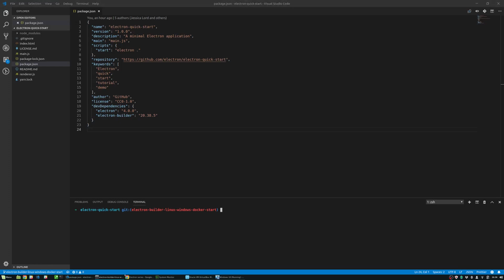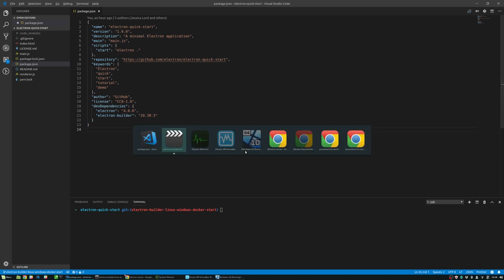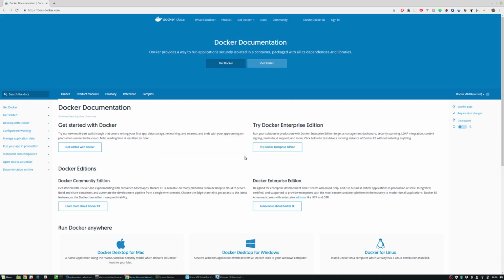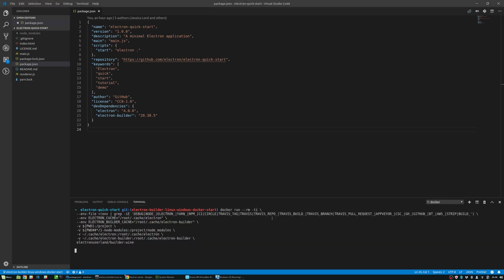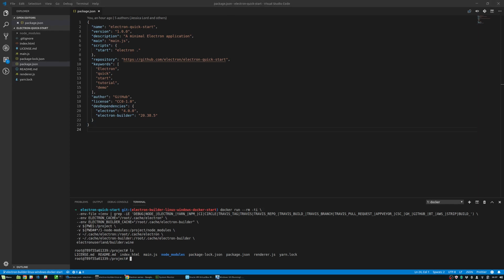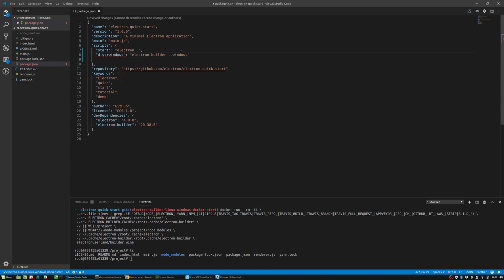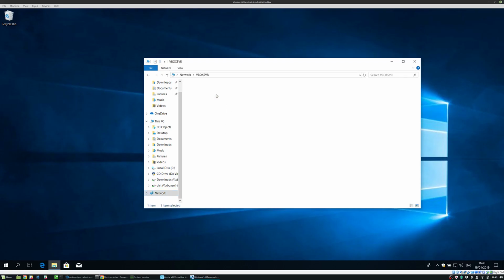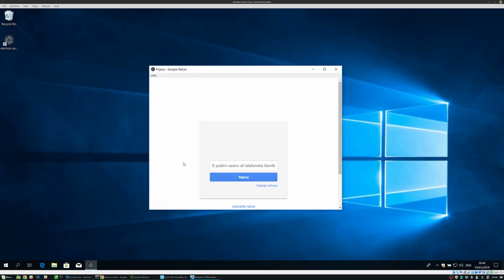Electron-builder - Building Windows app on Linux